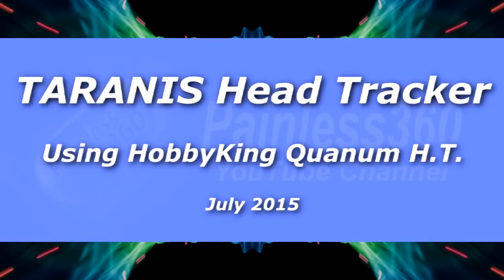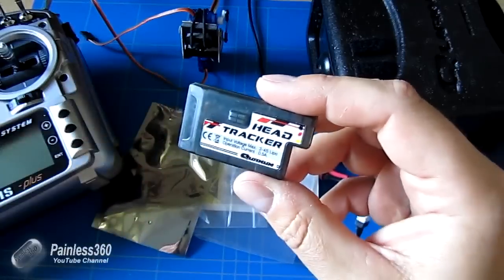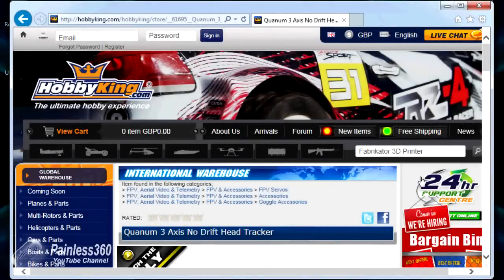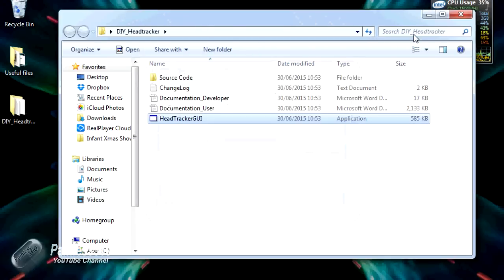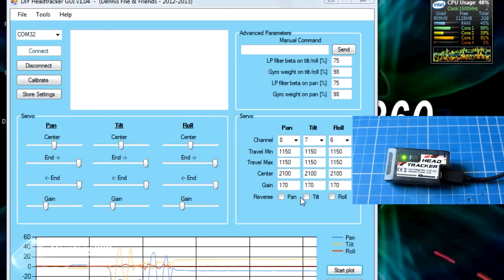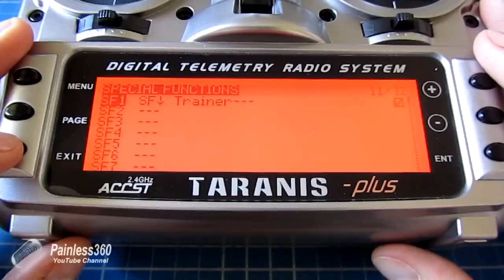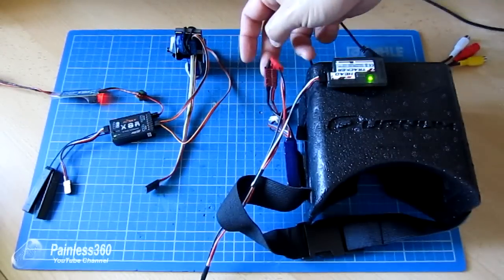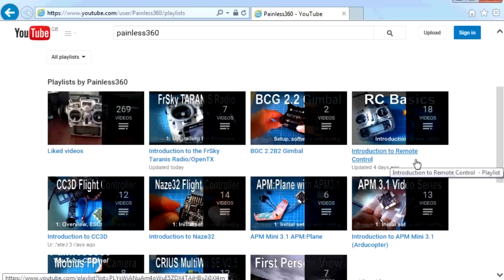TARANIS and Quanum Head Tracker - Full setup instructions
You can see the cheap little gimbal we are using in this video

In this video setup one of the new Quanum 3 Axis No drift Head tracker with a Taranis radio.

You can find out more about the open source project that this great little thing is based on by visiting

In this video I cover:
- Introduction (0:02)
- What comes in the package (2:15)
- Downloading and using the software (4:28)
- Setting up the Taranis Radio (8:49)
- Connecting it all up (12:33)
- How to fix it if the gimbal moves the wrong way (13:19)
- Demo of it working (13:58)

Happy flying!